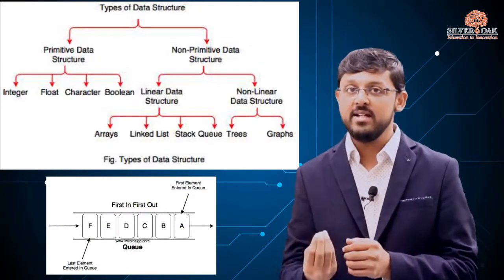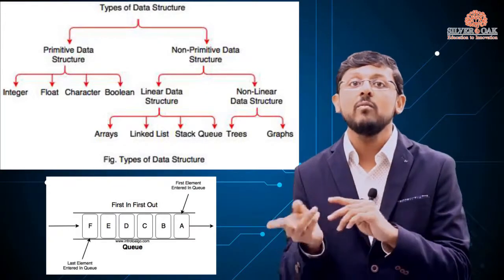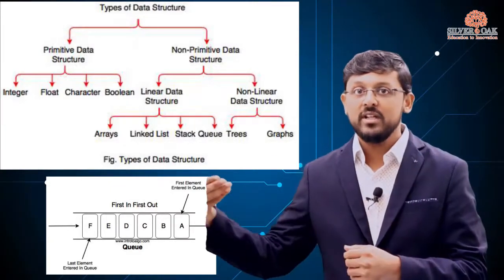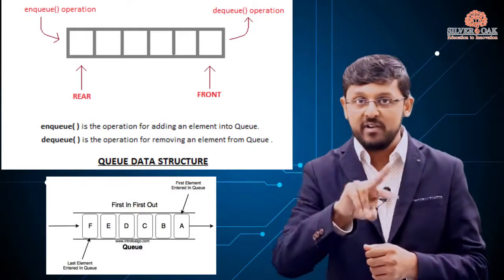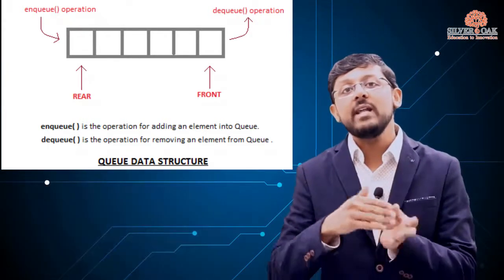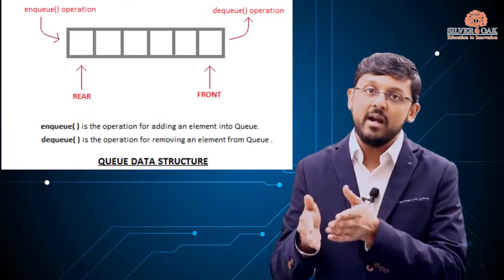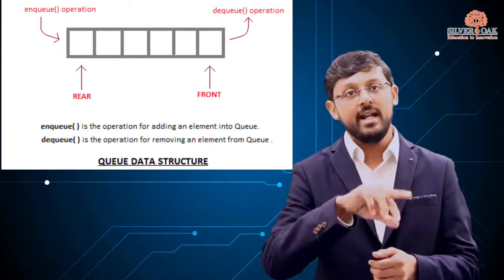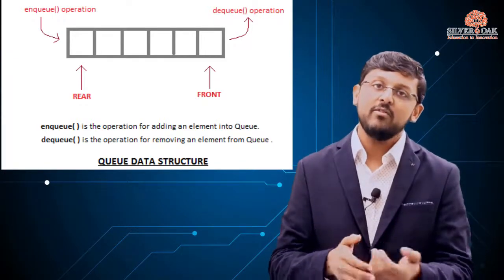Prof. Satvik Khara - Silver Oak University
Data Structure Explained in Excellent Methods by Prof. Satvik Khara Sir